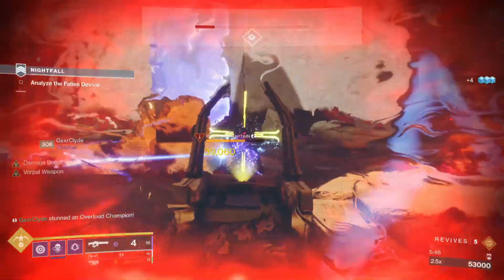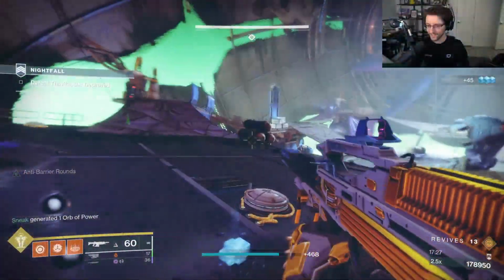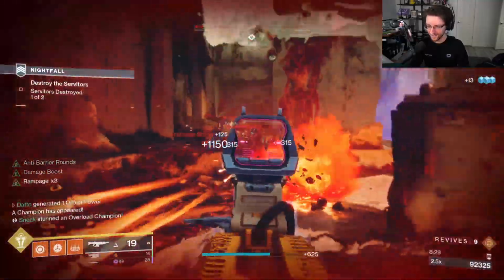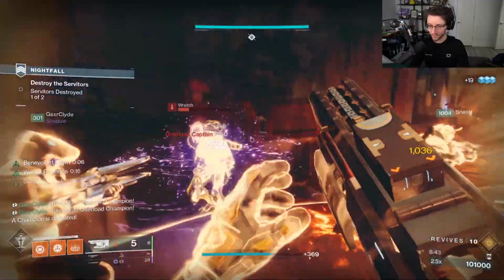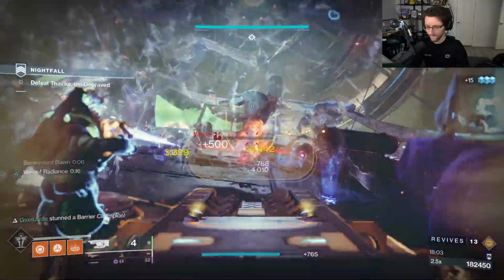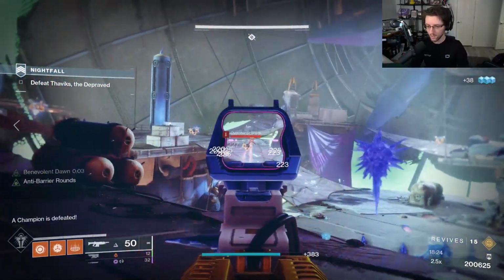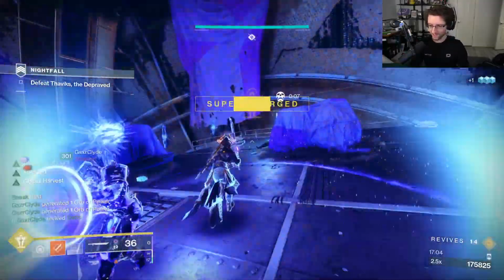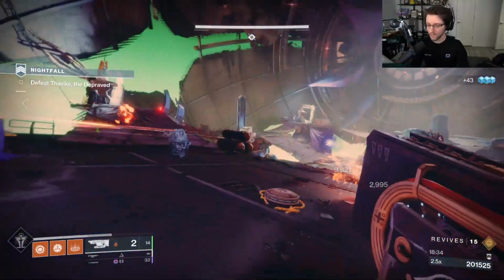Destiny 2: Exodus Crash GM Nightfall Guide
It's everyone's favorite strike, Exodus Crash!  I think this and by extension Hollowed Lair are a bit better on GM because all of those immunity phases actually feel like they have impact compared to just running them on normal mode.  Anyway, here's a guide.

Guns, Subclasses and Mods - 0:00
Shut Up, What's The Strat? - 5:19
Boss Kill w/ Comms - 14:07

Loadouts: I ran double fusion, Jotunn and Threaded Needle, Clyde ran Divinity and an auto, barely used his power weapon, Sneaky ran an Ager's Scepter super energy spam build since we had 2 Warlocks for a run.  I would recommend double fusion or at least 1 person who is able to stack Particle Deconstruction quickly for everyone else.

Supers: Well of Radiance, Banner Shield, Shadowshot.  Don't bother getting fancy, don't bother with much else.  Just play it safe.  There is no need for much else.  Stasis is ok, but with so many Overload Champions and Stasis potentially messing up stuns, you can skip it, although it can be helpful with all the trash mobs.

Mods: I ran double arc resistance and Protective Light as I usually do, although I did try an Elemental Well build that in theory I liked, but in practice, I just wasn't executing on.  I don't think you need to get fancy here either, Withering Heat, Particle Decon, any of the seasonal stasis mods if you have someone running stasis, scavs, finders and champion stuns.  Keep it simple.

Yes, I'm making a video about the dungeon situation.